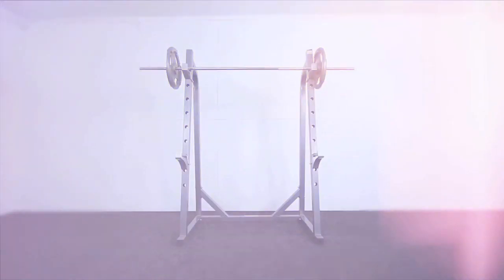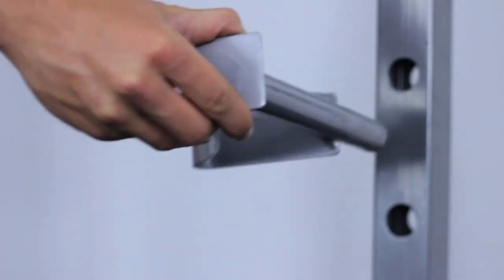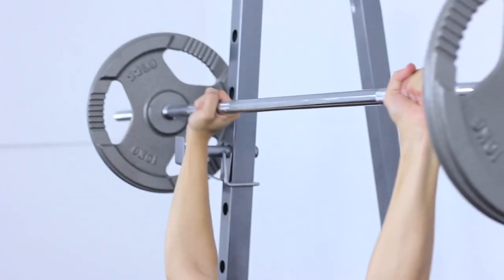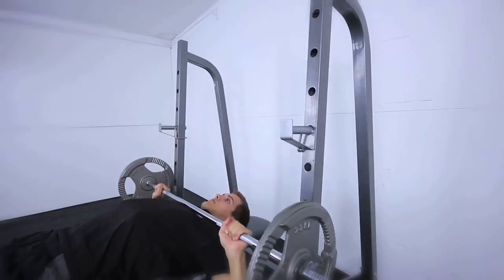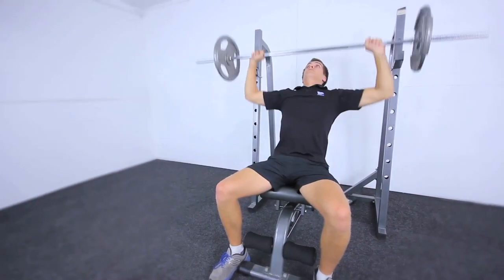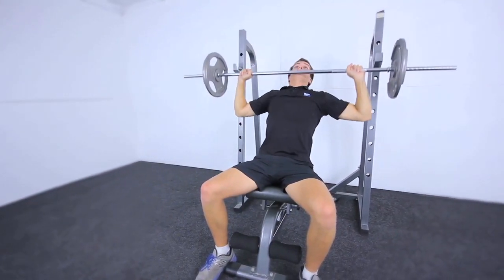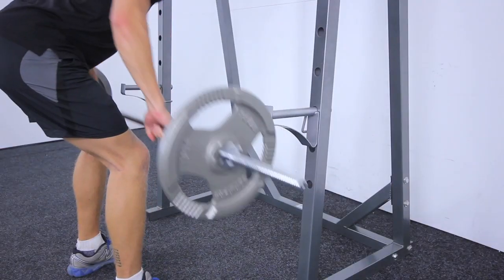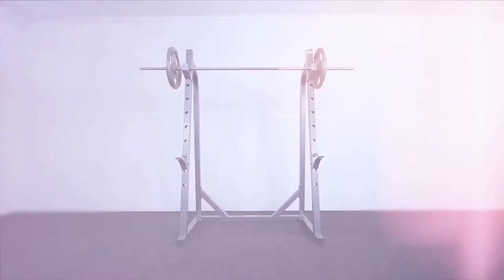Iron Power Squat Rack w/Spotters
No.1 Fitness Warehouse - Best Prices GUARANTEED!

The all new Iron Power Squat Rack with spotters from No.1 Fitness will help get your fitness routine under way!

Walk-in design perfect for squat
Max Load Weight: 185kg
#2 spotters for extra safety
High-quality dark and silver gray two tone color metallic powder coating
Suitable for 7ft bars only.

For fitness equipment at the lowest prices in New Zealand, No.1 Fitness offers you a huge range of exercise equipment.

Choose from hundreds of fitness machines online including Treadmills, Exercise Bikes, Cross Trainers, Spin Bikes, Rowing Machines, Home Gyms, Weights & more at the best prices GUARANTEED!